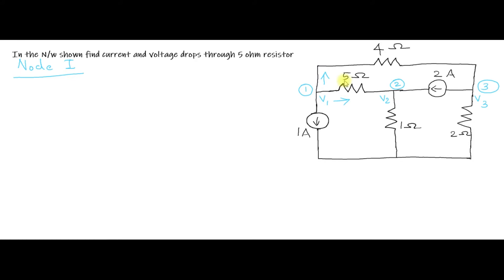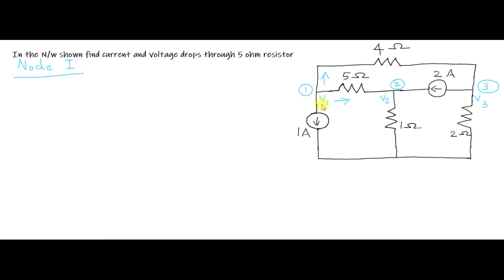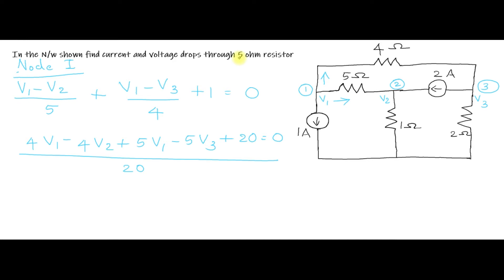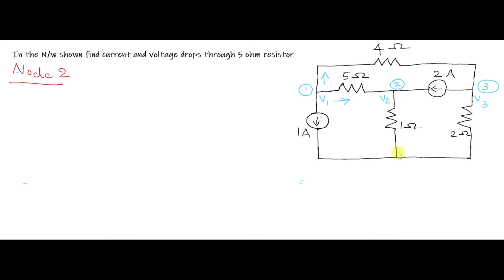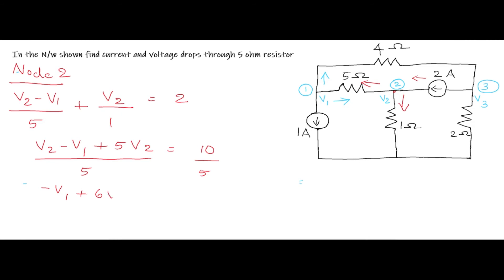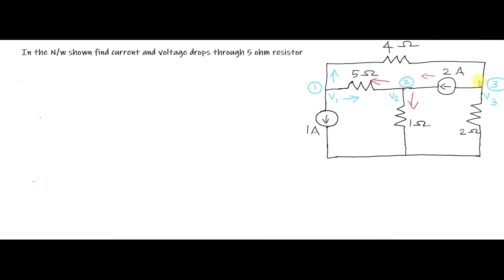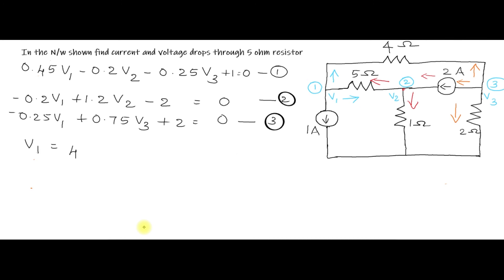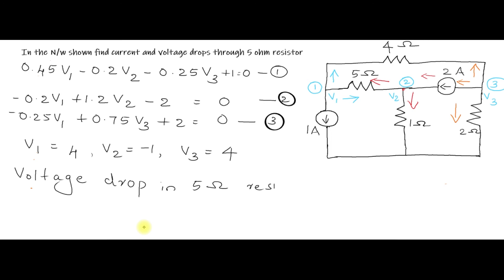NODAL ANALYSIS -PART 2|KIRCHHOFF'S CURRENT LAW|NETWORK THEORY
This lecture is about the Nodal Analysis of Network Theory. Node is a junction between 2 elements. It clearly explains how to find voltage between 2 nodes if the resistance value is known. Then you can find out the current between them, Power dissipated by them, etc.Here I have included the current sources in addition to resistors.